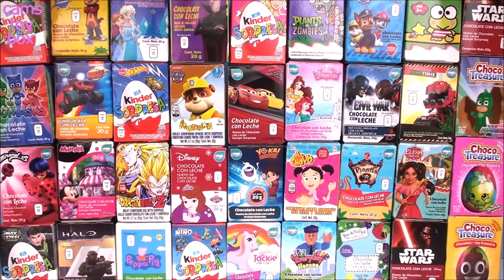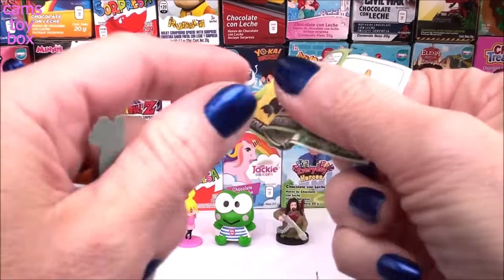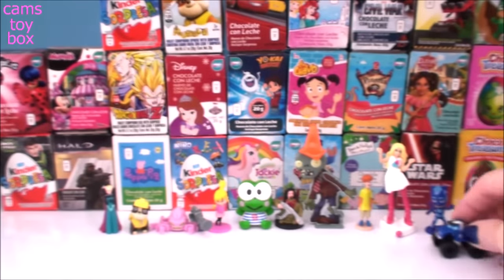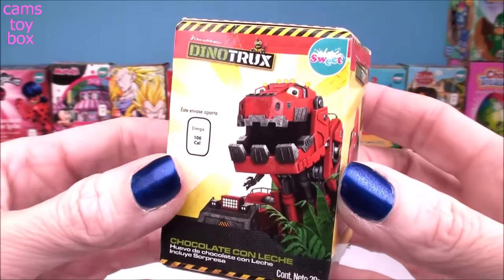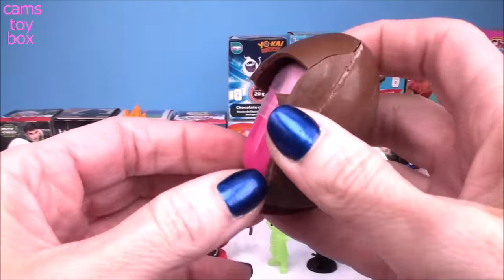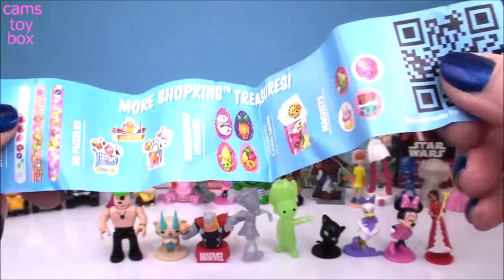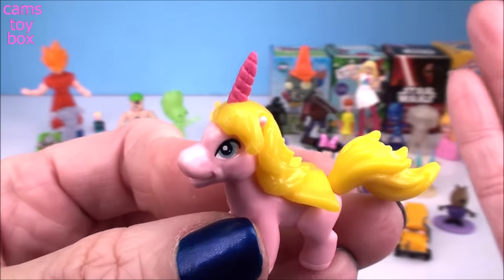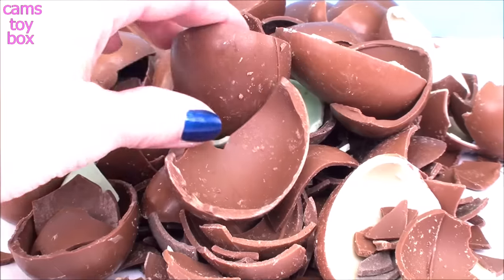36 Chocolate Surprise EGGS KINDER Toys Opening Paw Patrol Peppa PIG PJ MASKS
Cams Toy Box is opening 36 individually boxed Chocolate Surprise EGGS with Toy Surprises inside each one !

We have Paw Patrol , SHopkins , Star Wars , Jackie Unicorn , Peppa Pig , Disney , Shopkins , EL Chavo  Dino Trux , PJ Masks , Kinder Surprise EGGS for Girls and BOYS , Keroppi ,  Cars 3 and many more chocolate surprise eggs from your favorite characters to open !

PLEASE Watch Chocolate Surprise EGGS and Surprise TOYS Videos Below !

Chocolate Surprise Eggs Open Kinder Joy Girls Boys Toy Story Cars Minnie Mouse Shopkins Peppa Pig